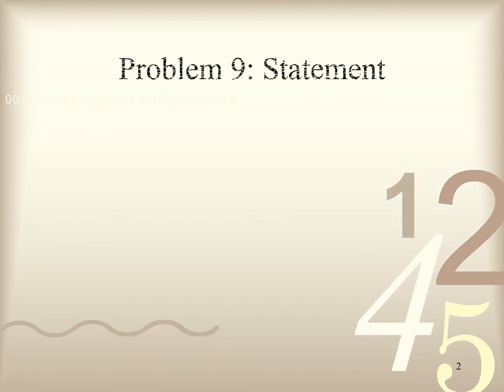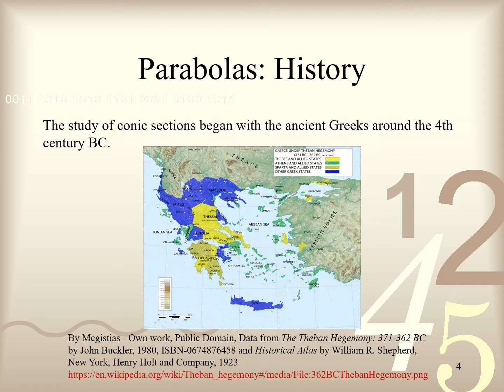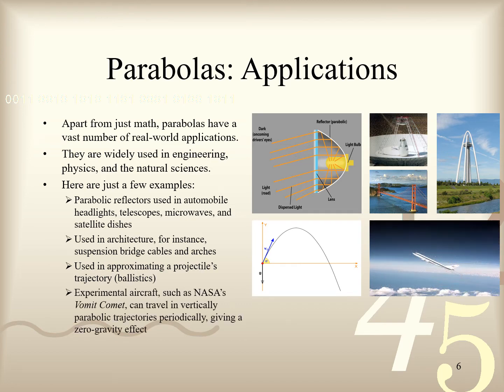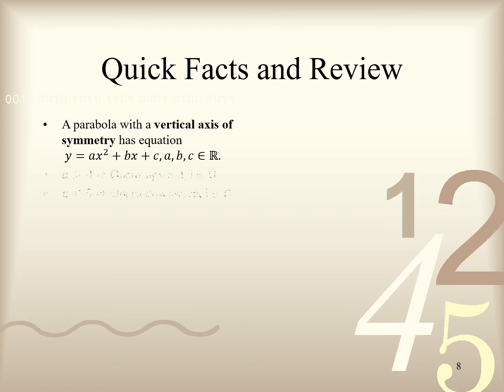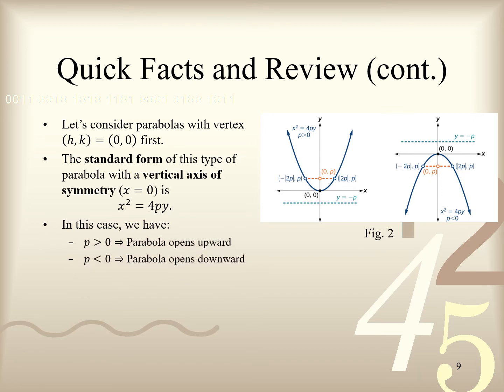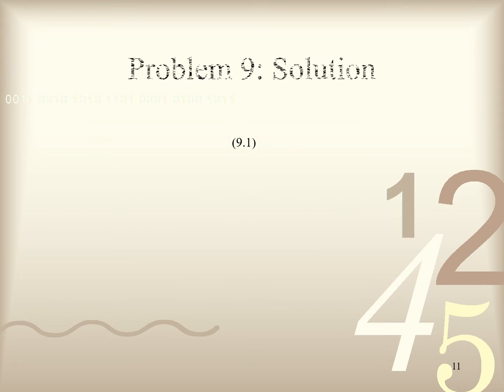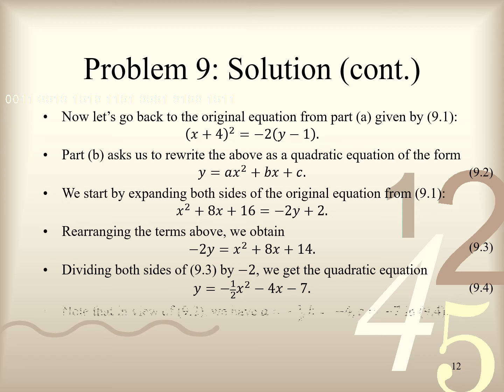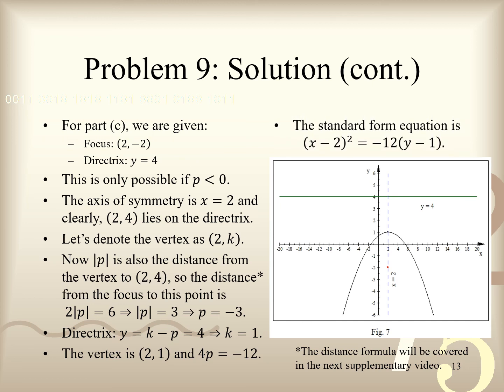Problem 9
Hi. It's been a while, but Dr. S is back!

Today's video features Problem 9, related to what is known as the standard form equation of a parabola. A parabola is a type of conic section, such as an ellipse, as we saw in the video for Problem 6. More about this can be found in the video itself, including some historical background and real-world applications of parabolas.

This topic is usually covered in courses related to algebra, geometry, pre-calculus, and elementary calculus at the high school senior/college freshman level.

- Fig. 6-7: Created by Dr. S using Scientific Notebook 5.5 software

· Golden Gate Bridge and trajectory of a ball struck in the air

Part (c) of Problem 9 involves the distance formula, which was asked to be used to solve it.